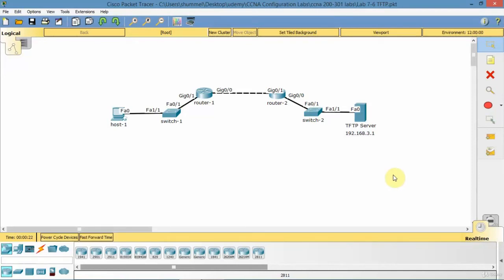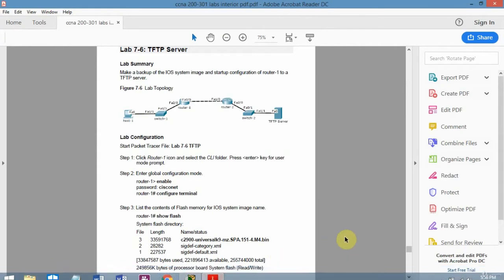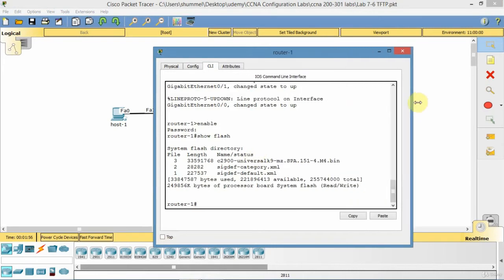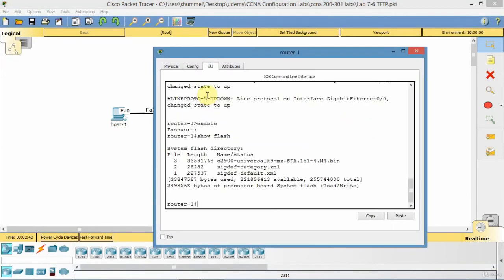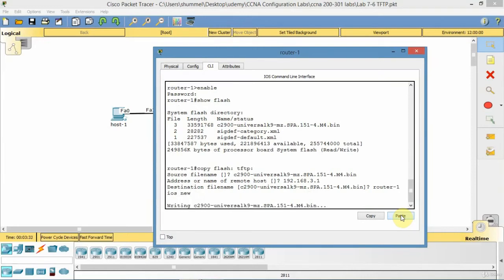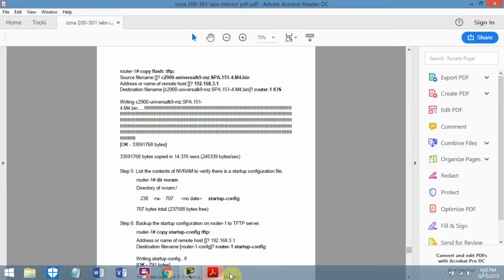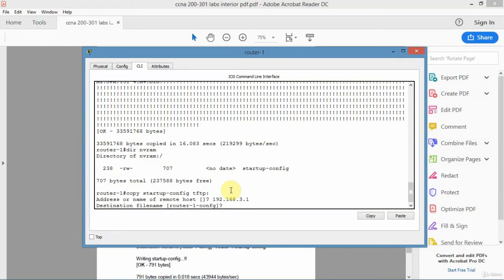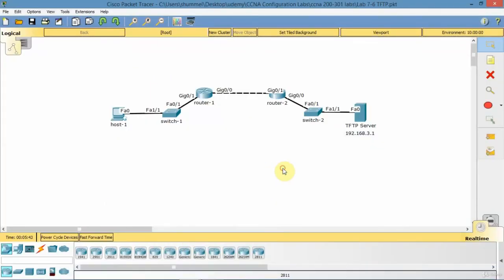074 TFTP Server | CCNA 200-301 Complete Course English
freeware Trivial File Transfer Protocol (TFTP) servers